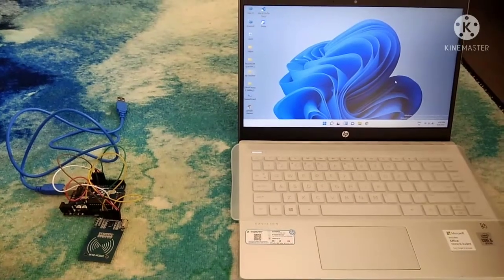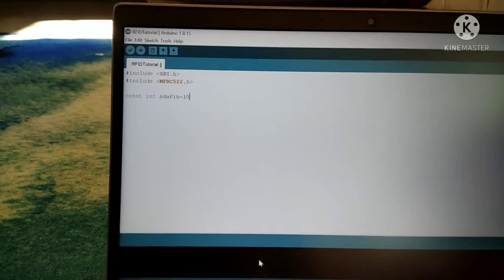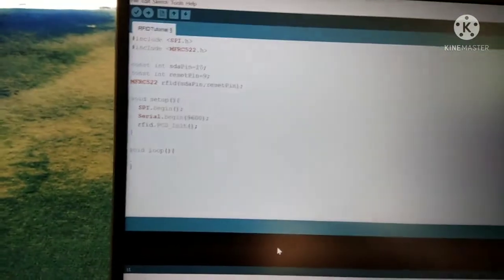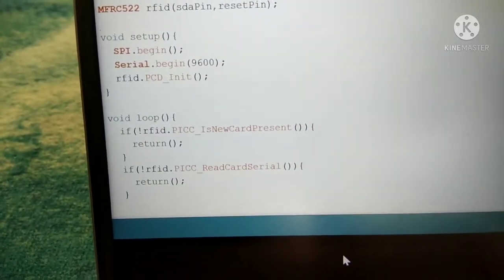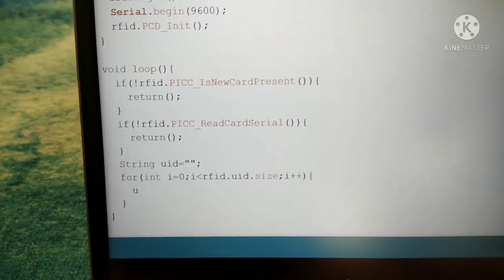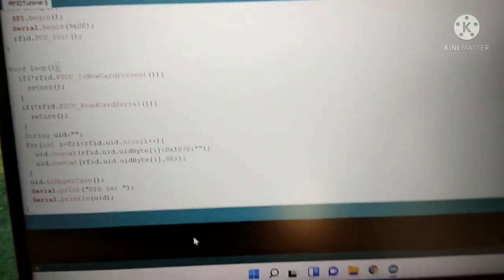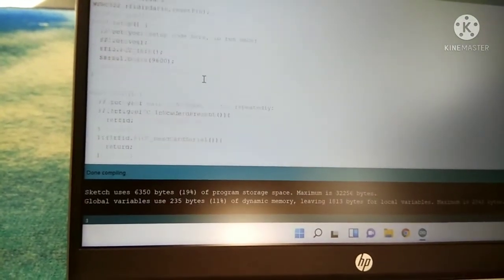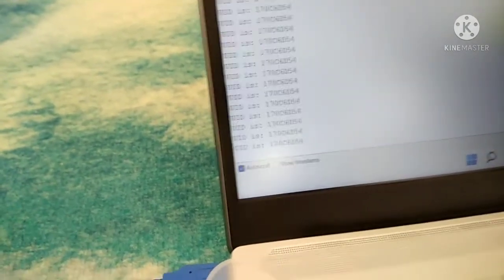RFID authentication tutorial.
RFID is a modern age based authentication system in which , there are two components which are RFID receiver and transmitter the RFID transmitter can be also two types which can be near range NFC or far range, in far range it has its own battery and produces ways in which are received by RF receiver and it detects who the person is by the user ID of card similarly and the near range called it has no battery and as soon as it comes in the range of RFID receiver of RFID receiver produces electromagnetic waves which conduct electricity in RFID cards, to do it also sends wave electromagnetic waves are received by RFID reciever, the RFID tag sends unique UID or alphanumeric code which is how the rfid receiver identifies the person, the frequency of the RFID reciever is 13.56MHz .
   This is also useful in many other practical ways such as ATM cards, room cards in hotel, employees attendance etc.